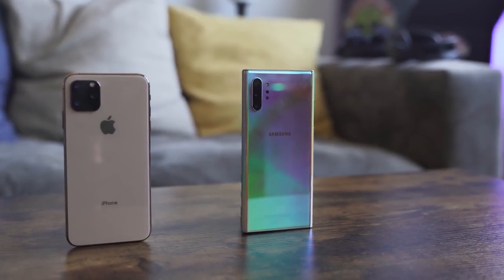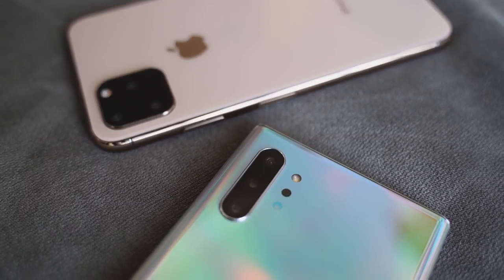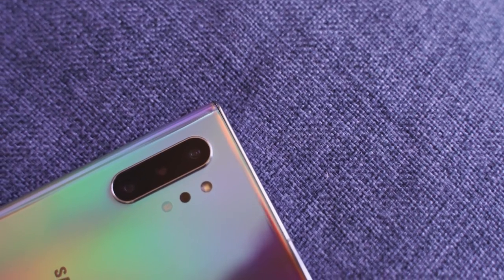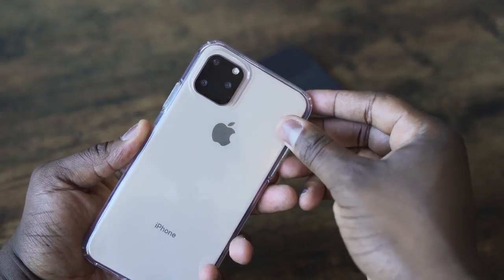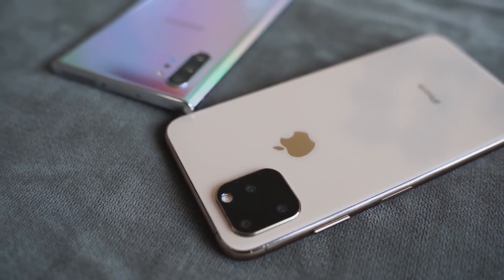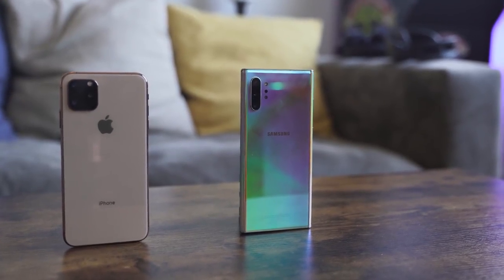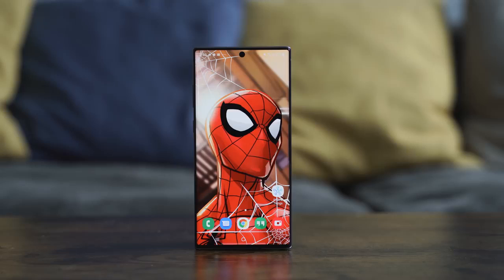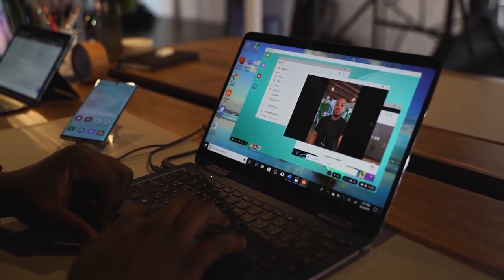iPhone 11 Pro MAX vs Galaxy Note 10 Plus